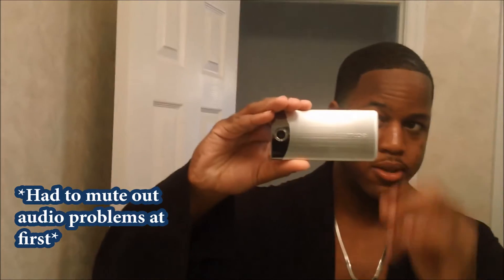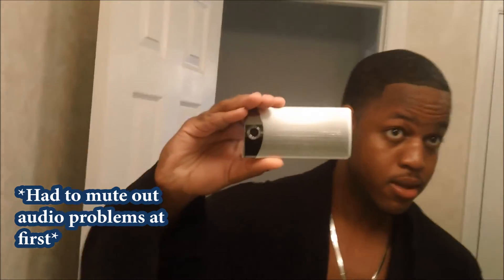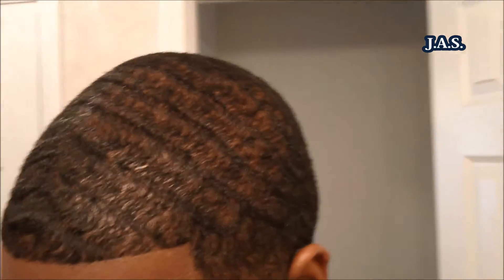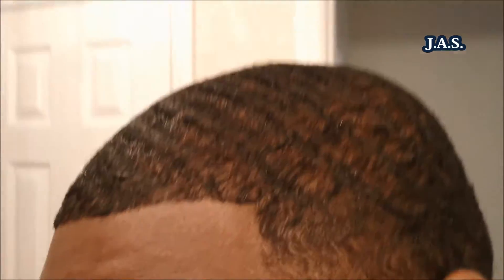How to get waves 3.5 "Baby Waves" (FULL HD)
Justin Sorrell's follow up to part 3. Just a brief video of how my hair looks after wolfing then getting my haircut. If you havent watched parts 1-3 watch here!!